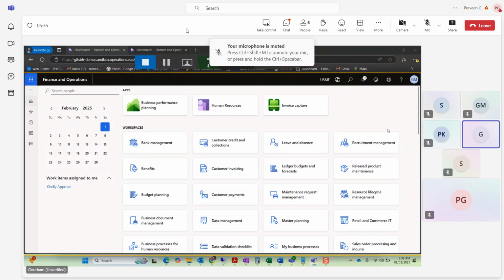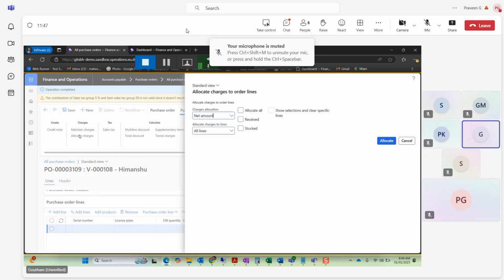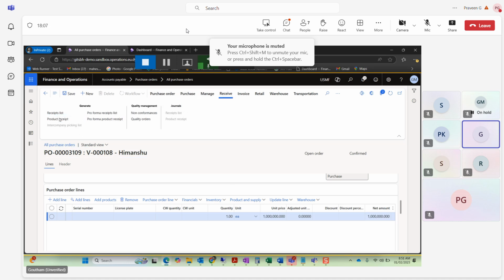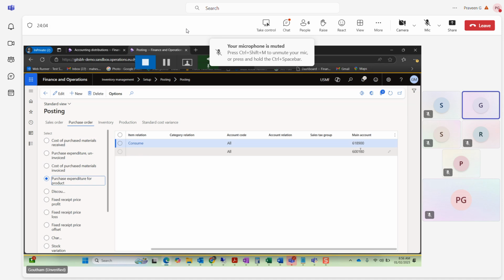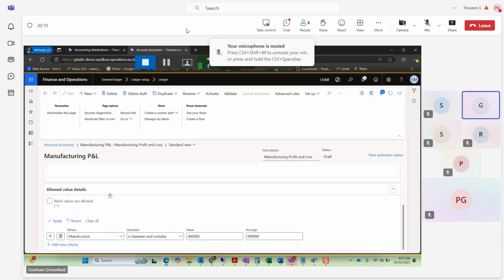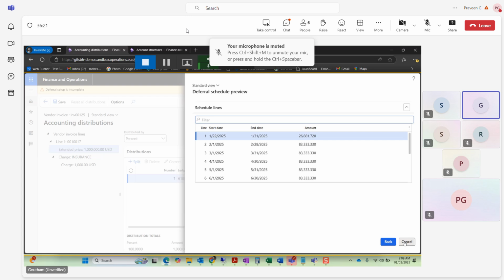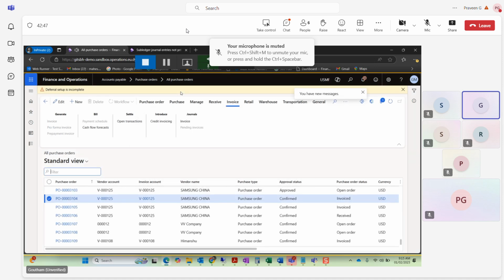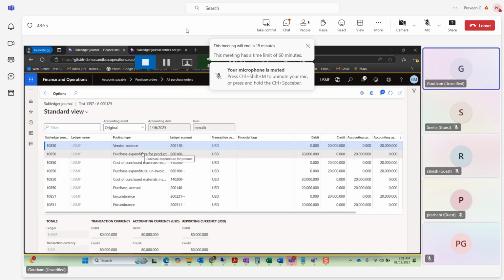1 FEB 25